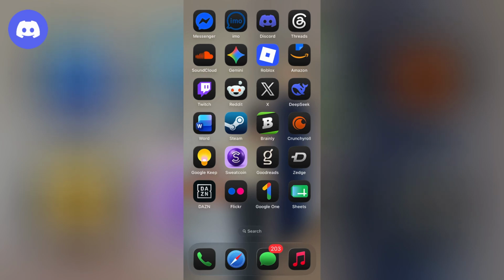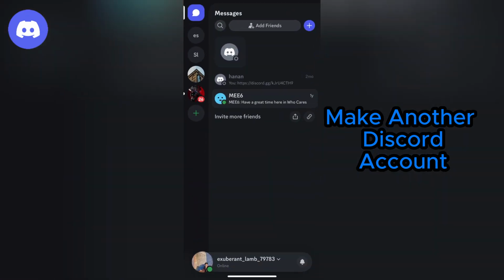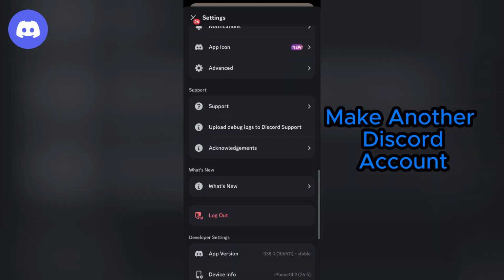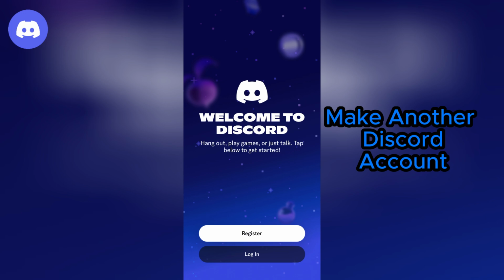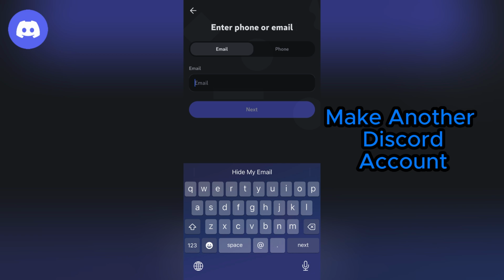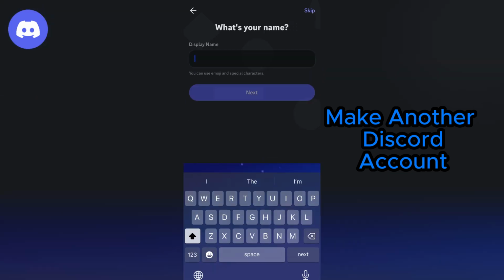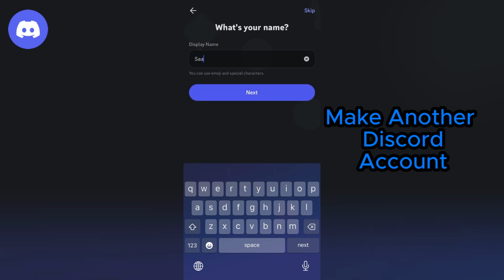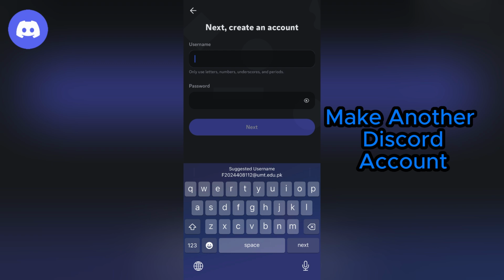How To Make Another Discord Account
In this video we will learn "How To Make Another Discord Account"

Learn how to make another Discord account to separate personal and professional chats, manage alternate alt profiles, and organize community servers! This quick guide covers registering a new email, creating secondary accounts on desktop and mobile apps, and switching between accounts seamlessly without logging out. Create multiple Discord profiles, manage account switching, and optimize server communication effortlessly today!